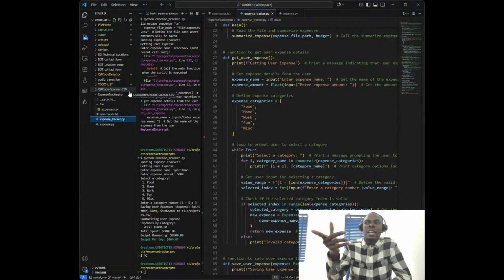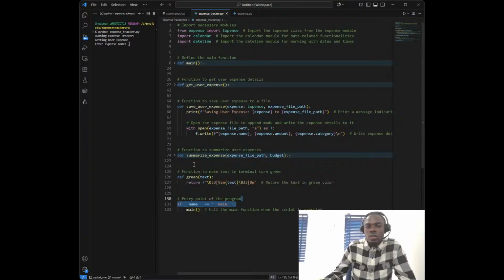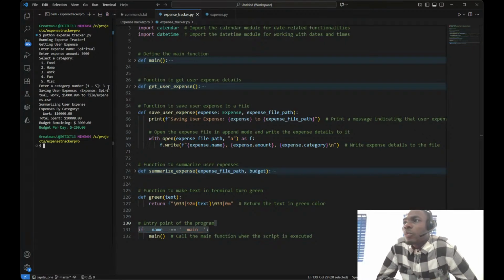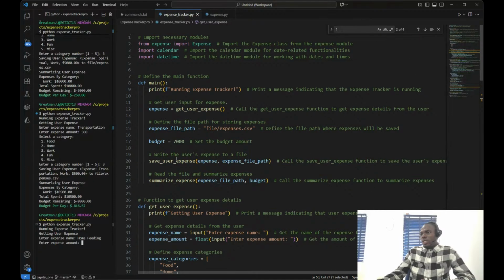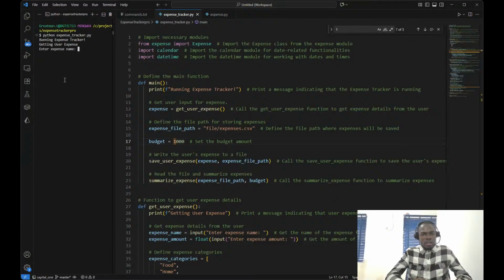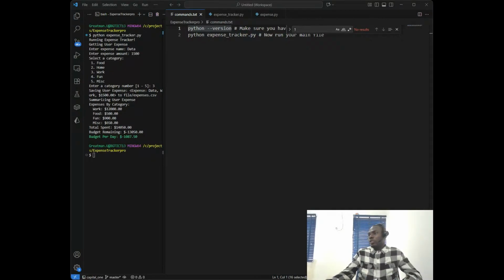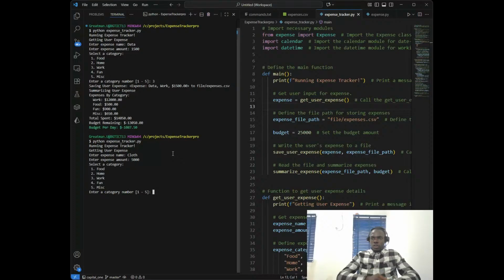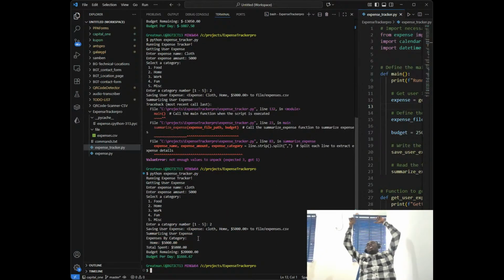CodeQuest Daily | Day 4: Build Expense Tracker Pro App with Python Continuation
Welcome to CodeQuest Daily – Day 4! 🚀

Today, we’re building the Expense Tracker Pro App with Django + Python — a real-world project that helps you track expenses, manage data, and connect with MySQL for powerful database management.

👉 In this live session, you’ll learn:
✅ How to set up Django for real-world projects
✅ Step-by-step guide to building an Expense Tracker App
✅ Connecting Django with MySQL database
✅ Solving coding challenges with Codewars & HackerRank
✅ Pro tips to sharpen your backend & Python programming skills

Why this matters? Because Django is the backbone of many professional apps and learning it through a project like Expense Tracker Pro gives you hands-on experience.

💡 Motto: Turn Problems into Solutions — Every Day.

📌 Join this journey, follow the daily series, and become a professional developer.